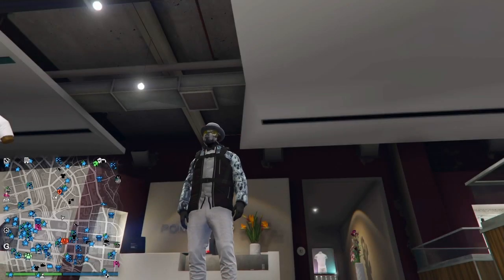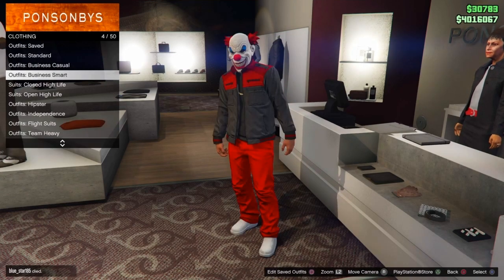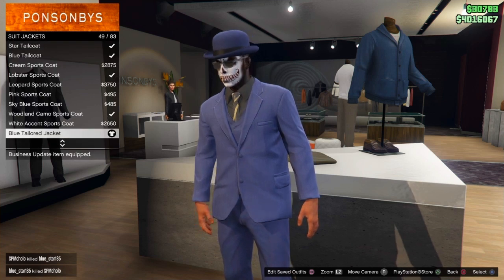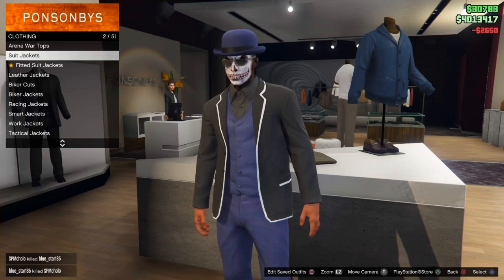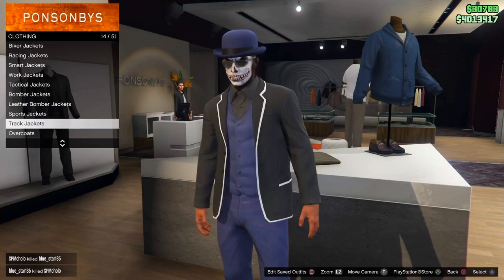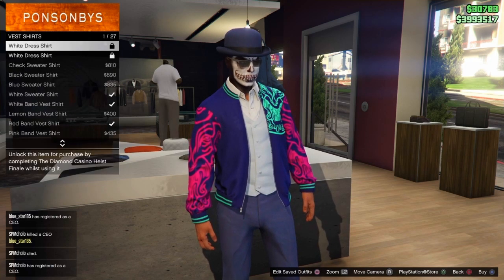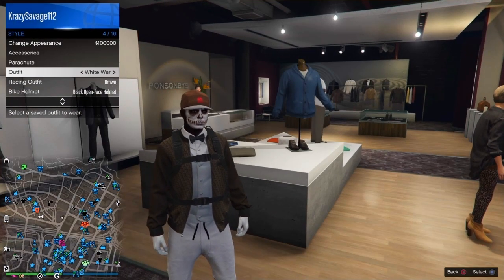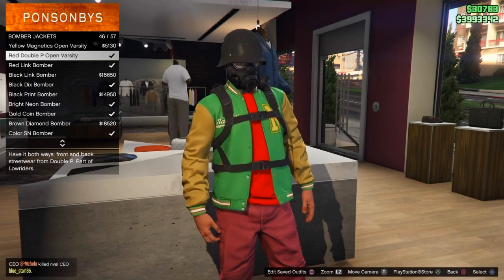How To Wear A Suit Vest With Open Jackets "NEW GLITCH” | GTA5 Online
“If You Have An Idea That You Genuinely Think Is Good, Don't Let Some Idiot Talk You Out Of It. (Stan lee)

Best Comment Will Get A Pin